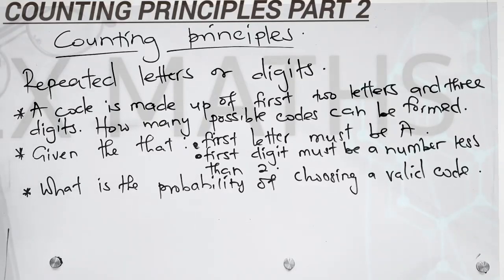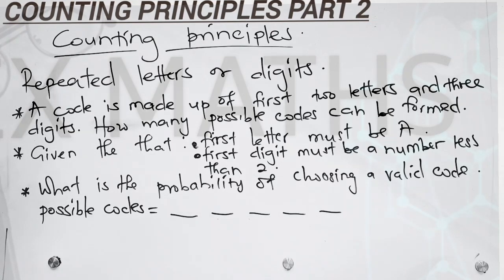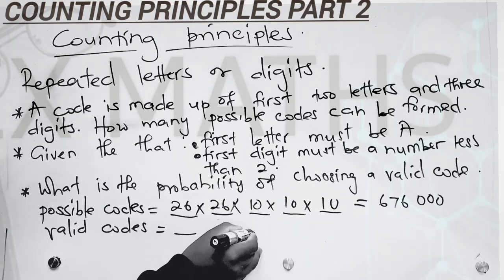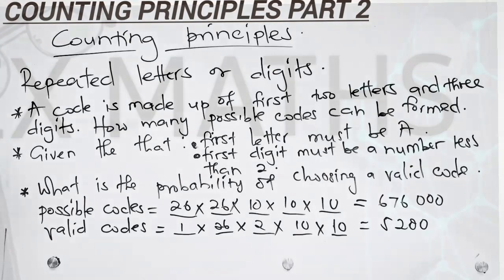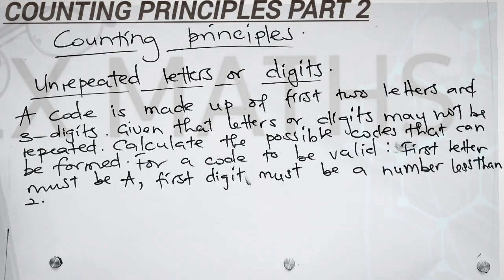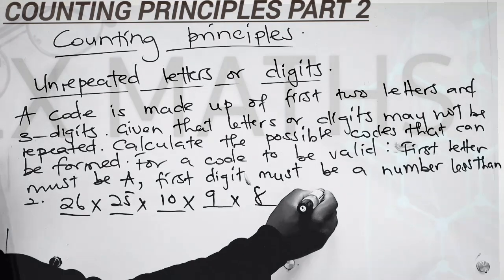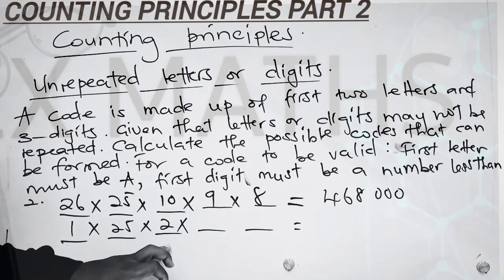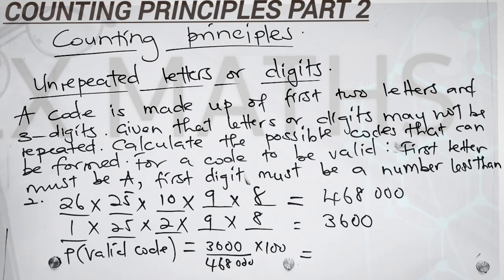GRADE 12|| COUNTING PRINCIPLES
creation of codes based on counting principles